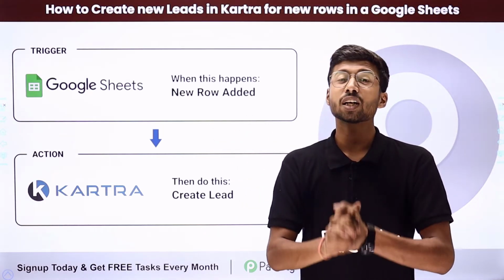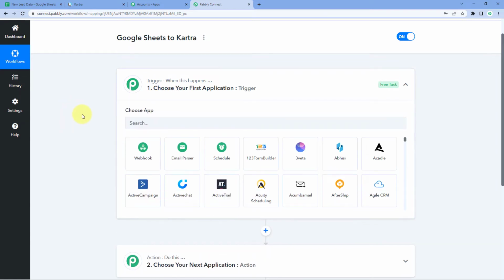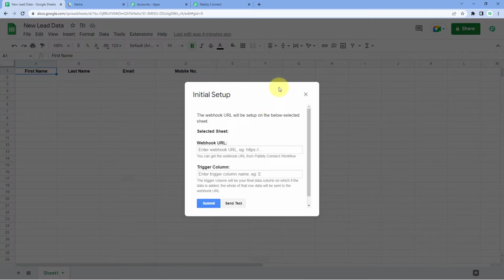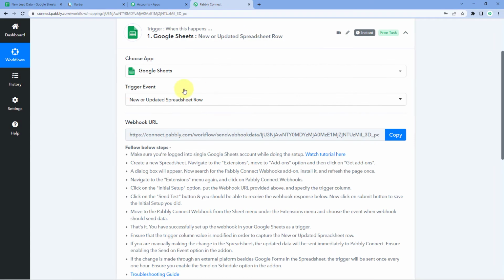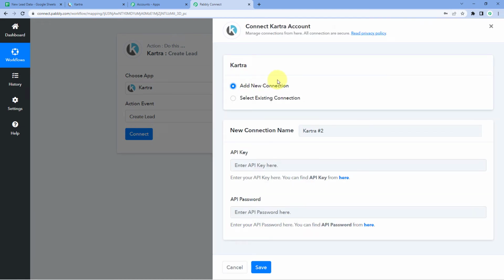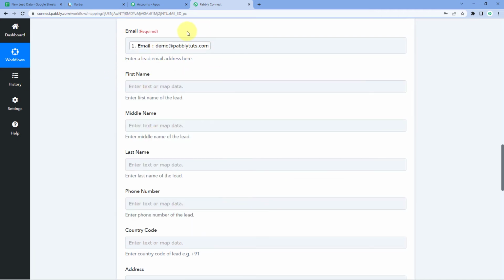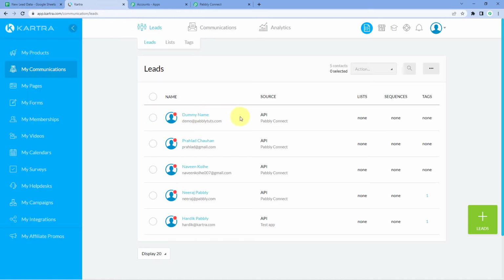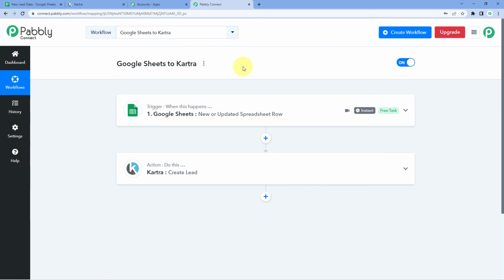How to Create new Leads in Kartra for new rows in a Google Sheets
Are you looking for a way to create new leads in Kartra? Pabbly Connect can help you do just that!

Pabbly Connect is an easy-to-use tool that allows you to connect your Kartra account to a Google Sheet. Once connected, every new row that is added to the Google Sheet will be automatically added as a new lead in Kartra.

Setting up Pabbly Connect is quick and easy. Simply follow the steps in the video and you'll be up and running in no time!